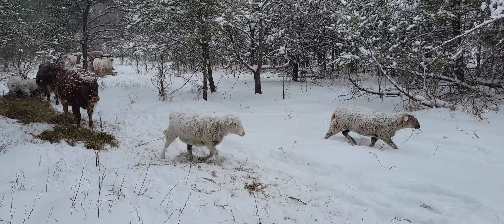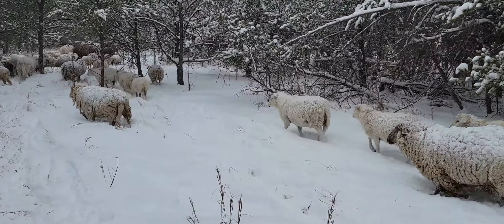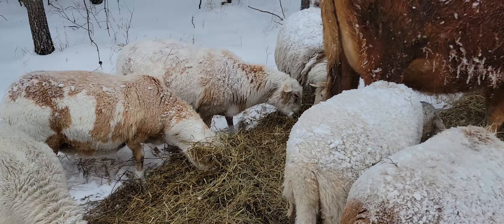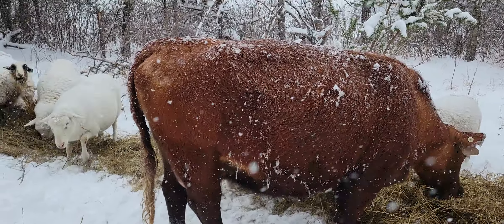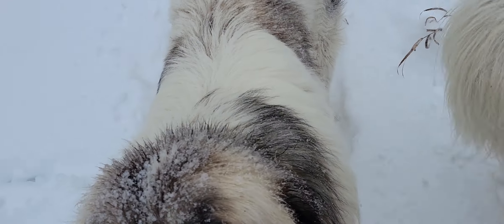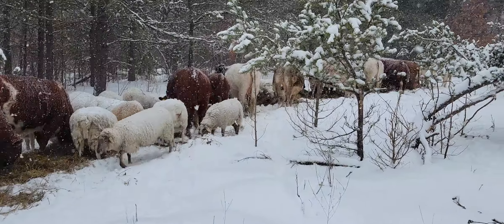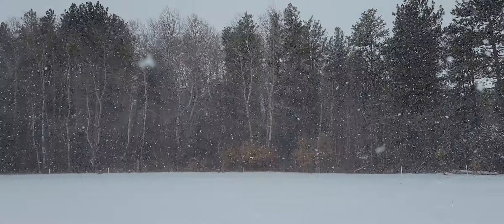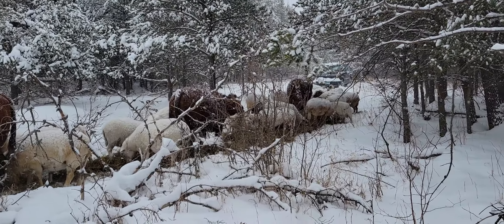Out like a lion, outwintering cattle in Minnesota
late March snow stor. brings much needed moisture to the farm.